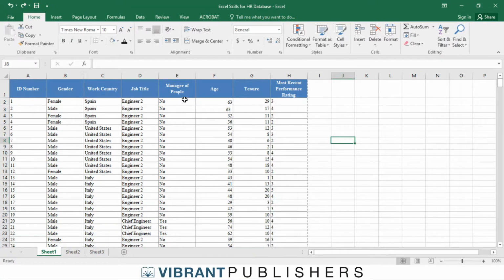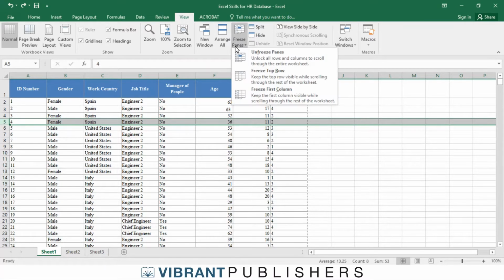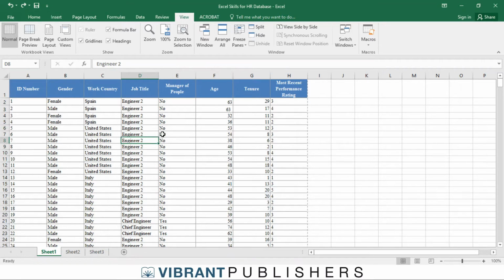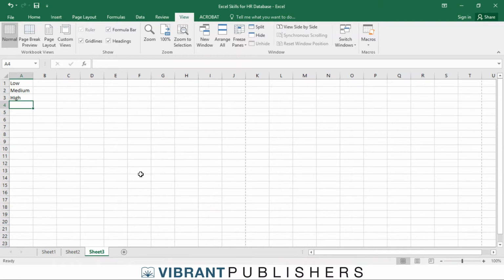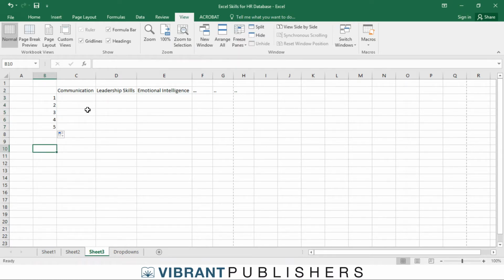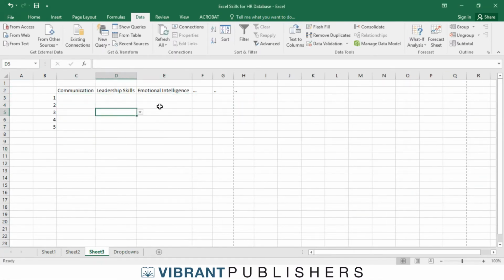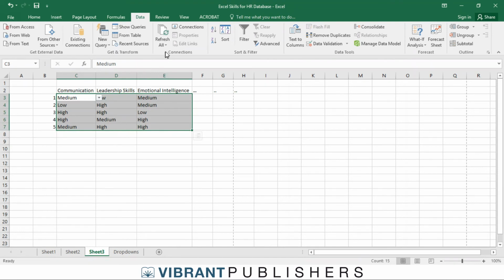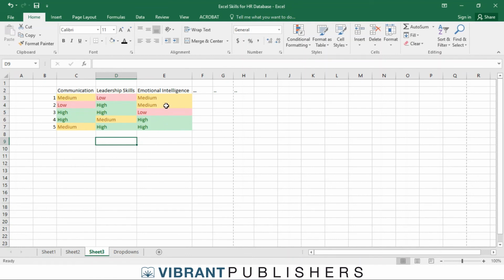3 2 Drop Downs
This video is a part of HR Analytics Essentials You Always Wanted To Know book. One of the most useful tools for managing your dataset, this video will introduce the drop down menu functionality within Excel.